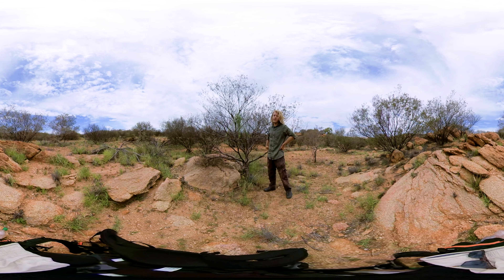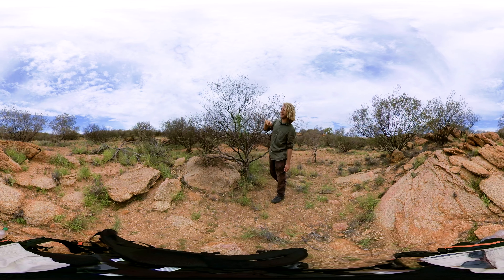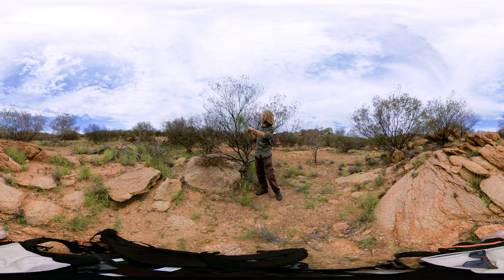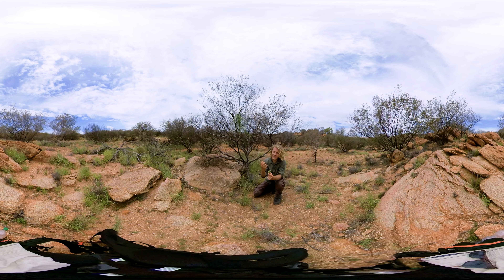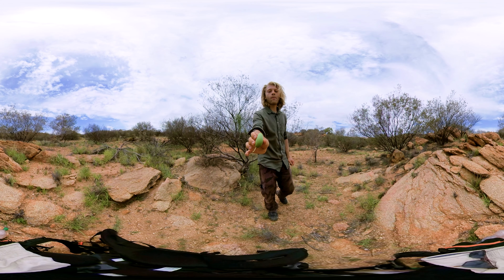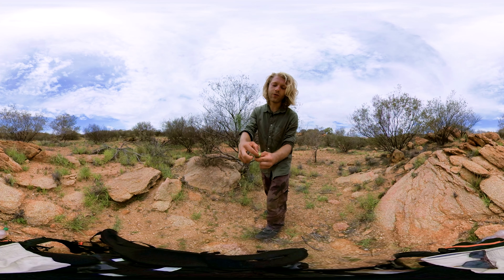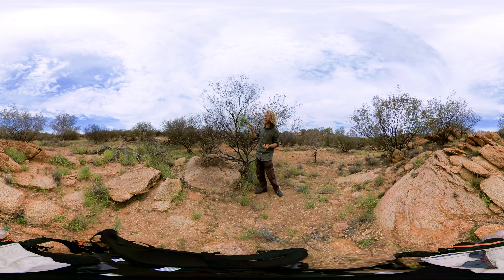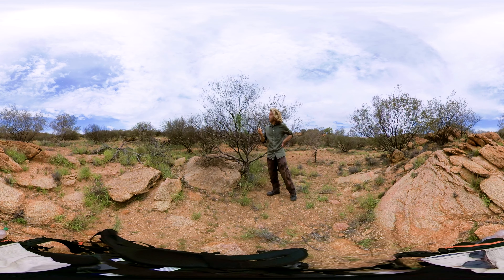Crunchy Bush Banana Vine (360° VR Wild Food foraging)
A wonderfully sweet and refreshing fruit, the Bush Banana (Marsdenia australis) Also called the doubah or silky pear, this cryptic vine can be found across much of Australia.

This is a 360° video! By moving your phone around or by scrolling with your cursor/finger you can focus on anything you like in the video! Watching this video through a VR headset will truly give you the best experience however.
All videos on my channel are VR nature videos, made to teach you all about the natural world in a way that lets you really be in the landscape. Hope you enjoy it! Always open to feedback, and will get back to any questions.